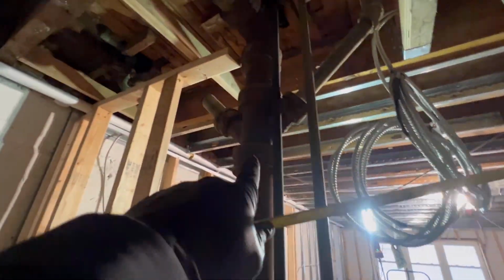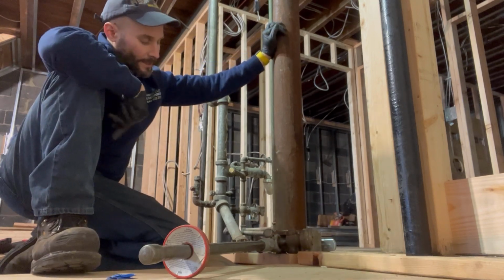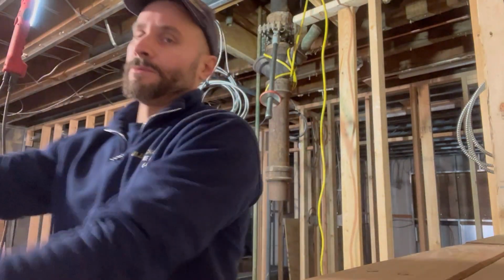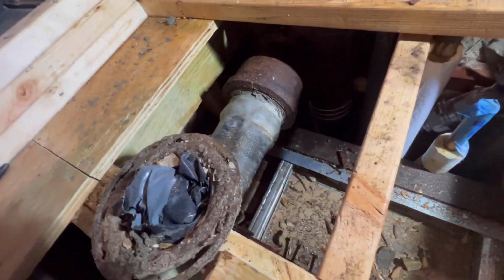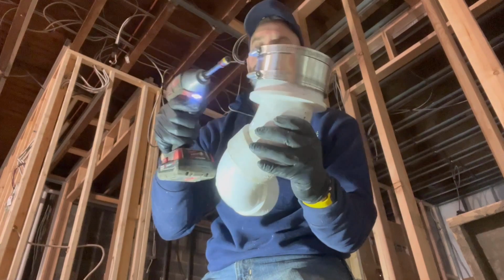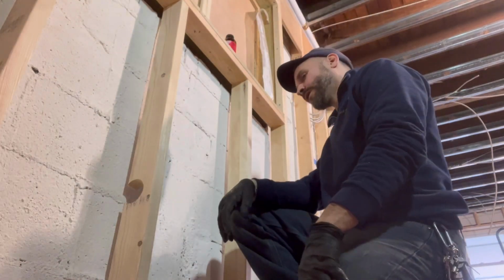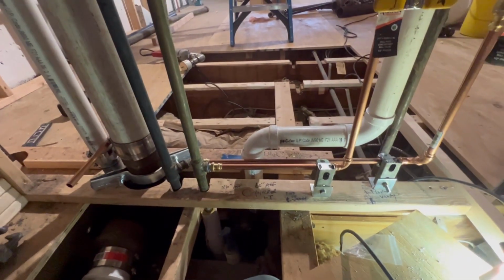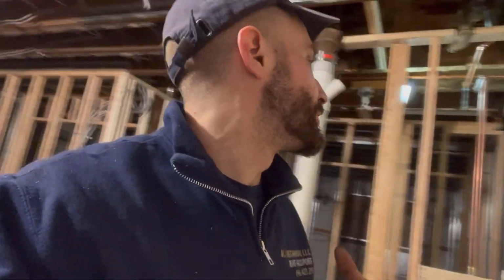HOW TO ROUGH IN A TYPICAL 5'X7' BATHROOM & HOW TO CUT INTO 4" SOIL STACK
M..J.F. MECHANICAL L.L.C.
PLUMBING - HEATING - AIR CONDITIONING
LET'S DO YOURS NEXT